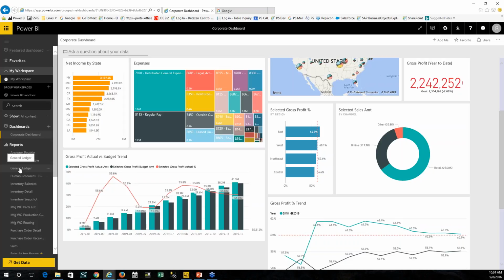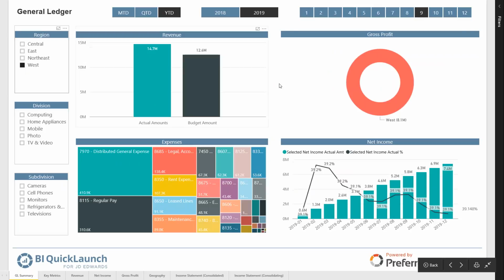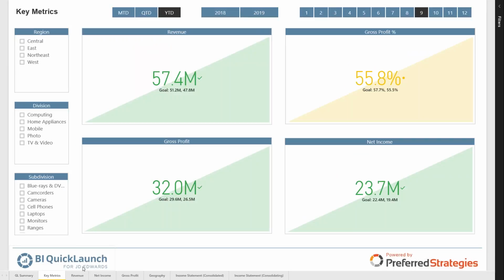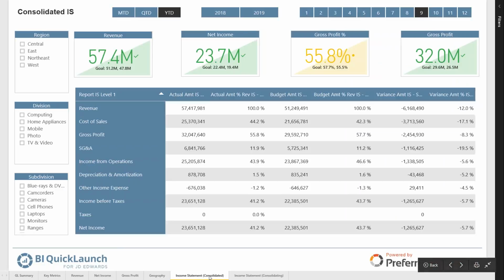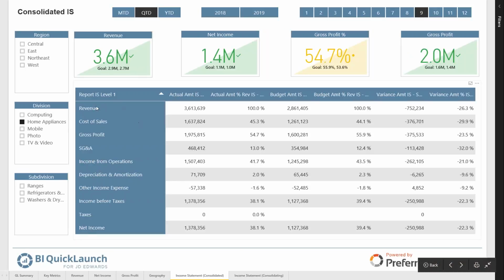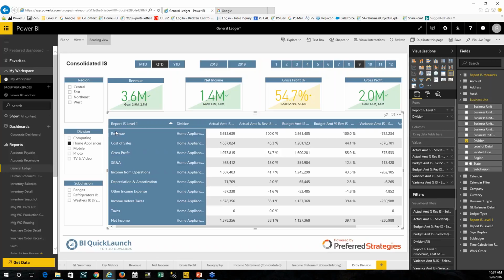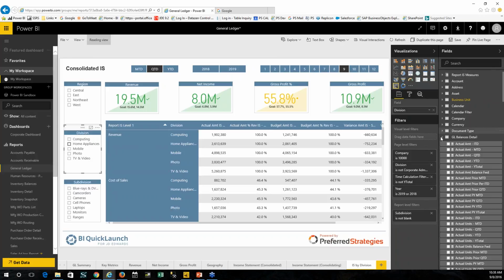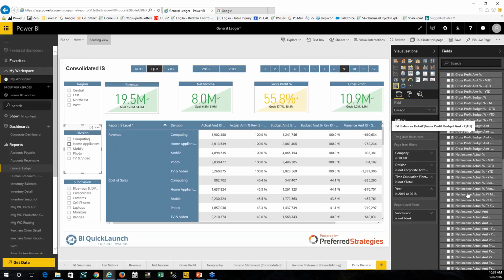Microsoft Power BI - GL Data Discovery for JD EDwards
Discover, explore, and visualize JD Edwards General Ledger data with the free Microsoft Power BI Desktop application combined with Preferred Strategies BI QuickLaunch for JD Edwards. See how managers can analyze and visualize their monthly financial information.